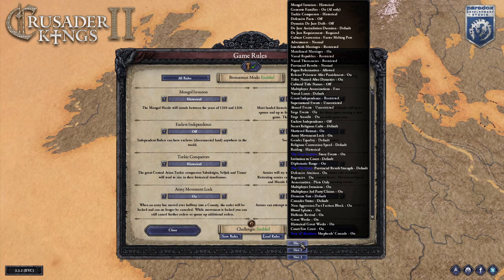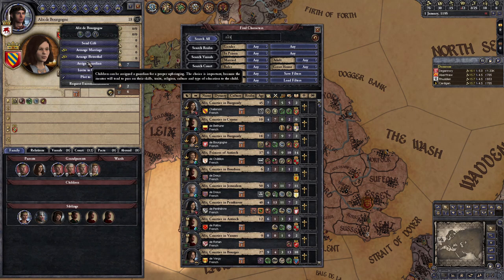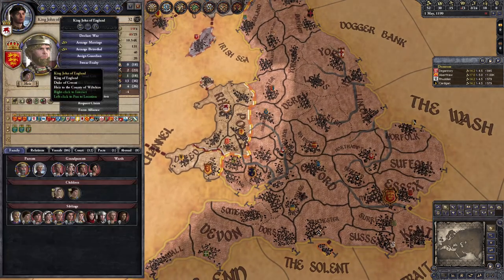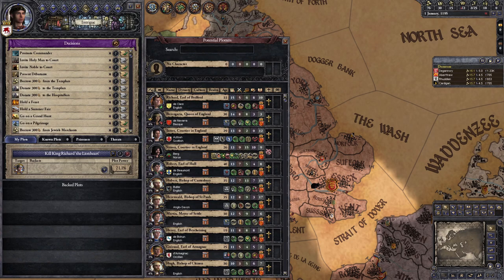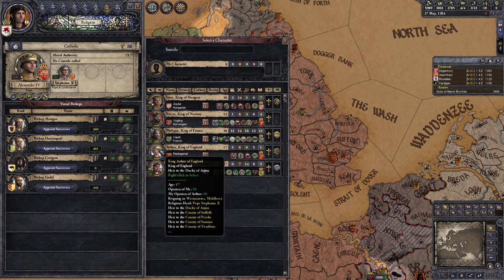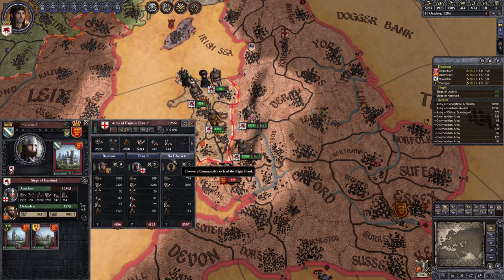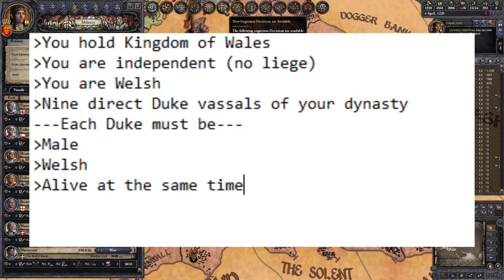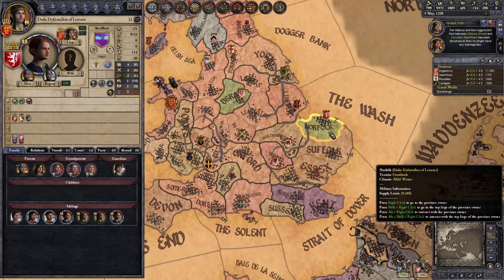Crusader Kings 2: Monarch's Journey - Llewelyn The Great FREE DLC ONLY, ALL GOLD CHALLENGES Reupload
A guide to unlocking all gold challenges for the Llewelyn "the Great" Aberffraw Monarch's Journey, using only free DLC (The Old Gods, Sword of Islam, and Sons of Abraham).
[Reuploaded to fix a visual media error, thanks Canaryboy64 for drawing my attention to it!]

Mods used in this video (purely cosmetic, they do not disable Monarch's Journey challenges or Steam achievements):

0:00 Introduction
0:39 Challenges
1:24 Love Spoons
2:19 Preparations
4:47 Taking England (Dragon's Fire)
6:43 Princes of Wales